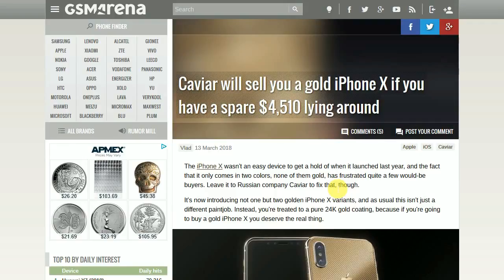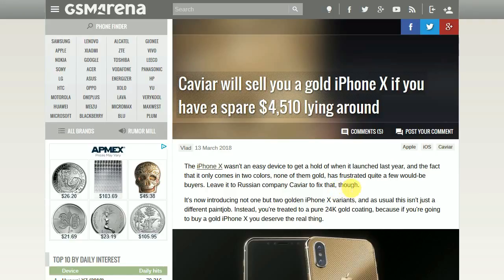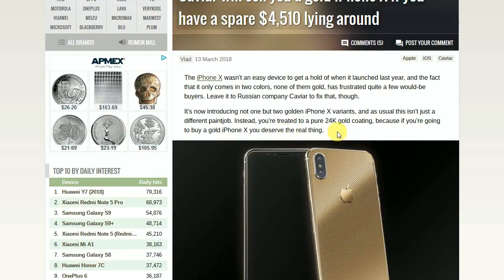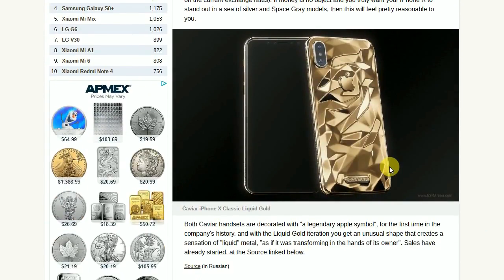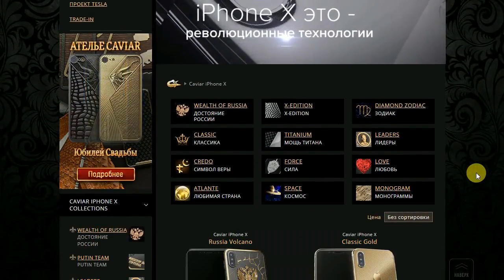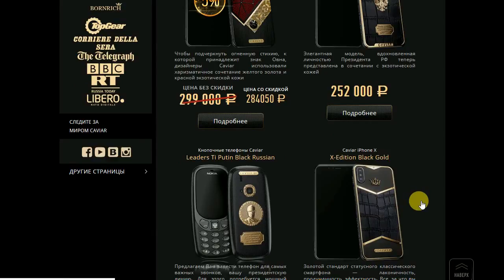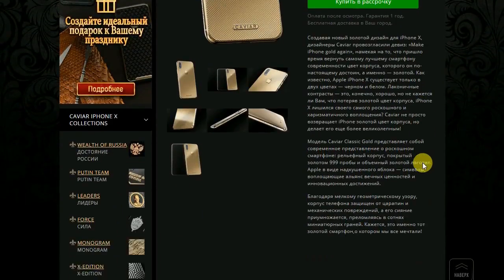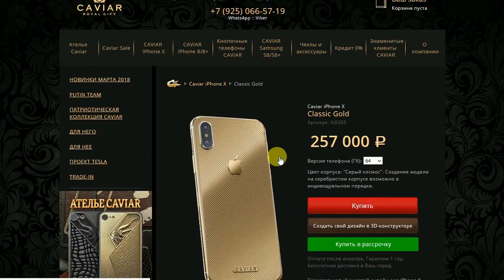A 24K Gold iPhone X For ONLY $4,510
Bitcoin:14RZD6XGGv4RFMyTTbPndmuYBWTc5w1Sm6
Ethereum:0x98E741Abf6D70ed1e6b3C97203a1B72414F1D6ad
Litecoin:LfgL5D7Wvtknagbn2WuCcXasAfquzv2CGB